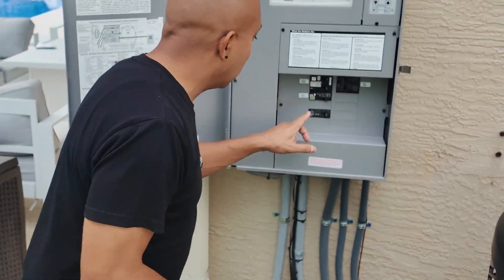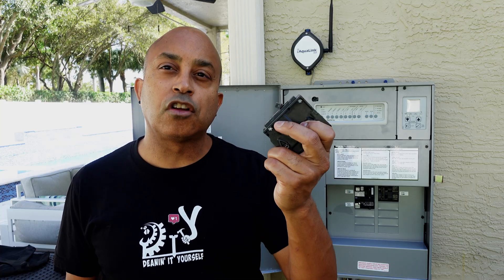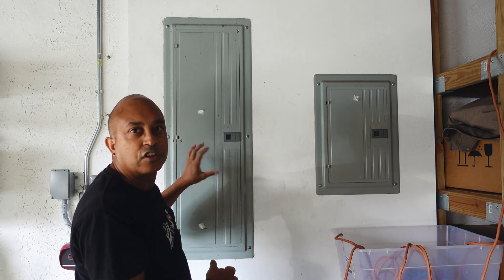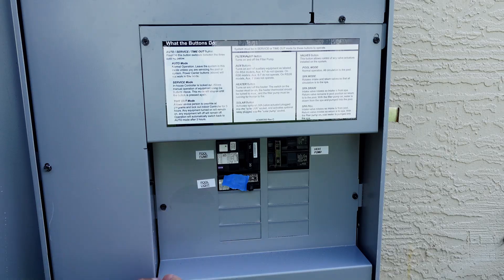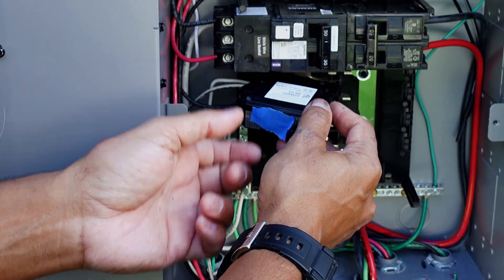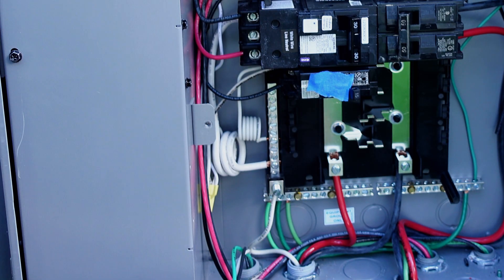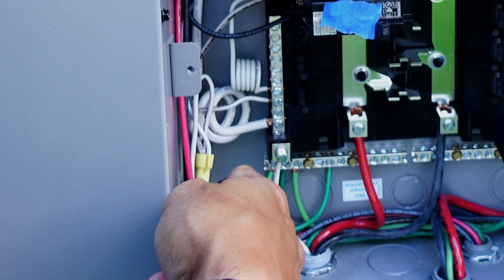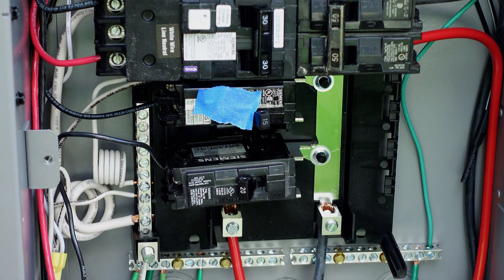How to Replace or ADD a Breaker and Circuit to your Panel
In this Video I will show you how to replace or add circuit and a Breaker to an existing Panel.  I will also be adding a circuit to the new breaker,  so if you need to add a new circuit, or replace a damaged or faulty breaker follow these simple steps and you will be able to do it all by yourself.

Circuit Tester
Digital Multimeter
Romex Electrical wire

0:00 Start
0:22 Intro
1:21 Turning off Power / panel cover removal
2:21 How to find what breaker fits?
4:20 How to Remove a Breaker
5:00 Running the wires for the new outlet
5:26 How to connect the wires in the Panel for the new Circuit
7:37 Installing the Breaker
8:03 Re Installing the panel cover
8:32 Installing the New Outlet
9:19 Recap